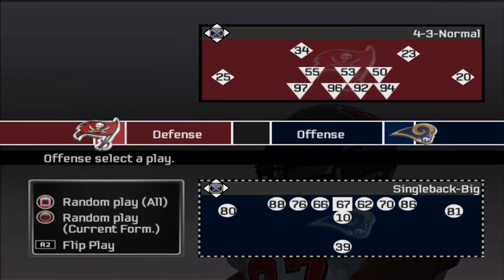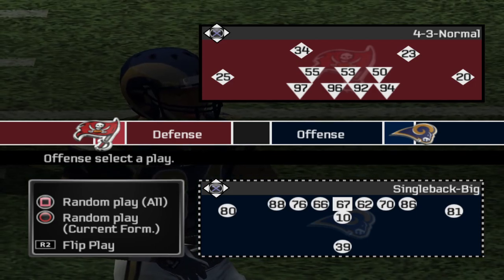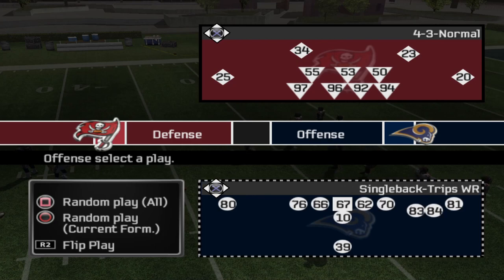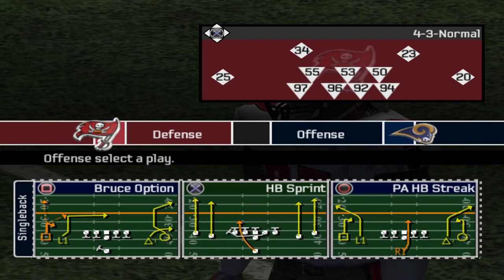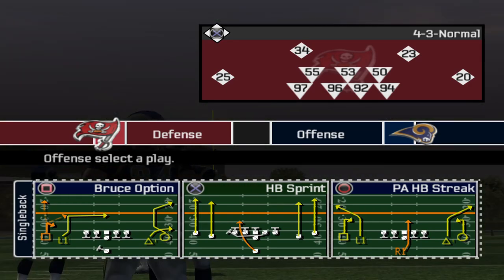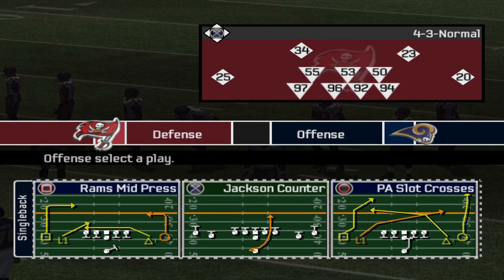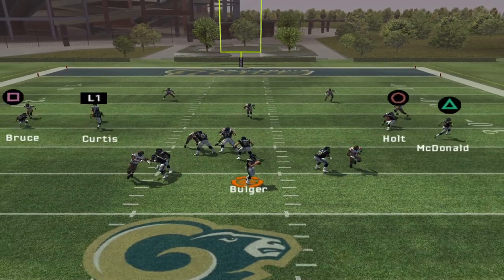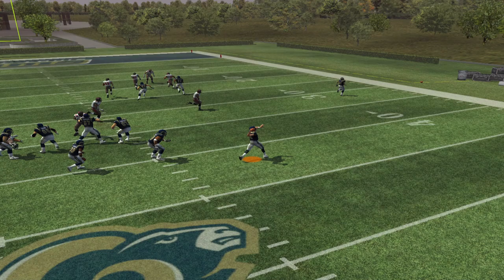Testing My Own Version of the Run and Shoot Offense in Madden 06